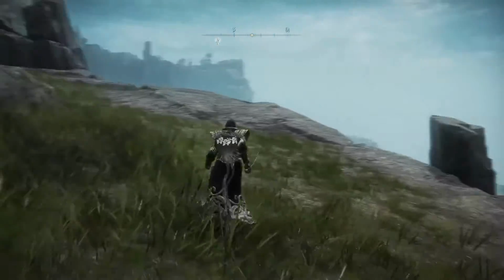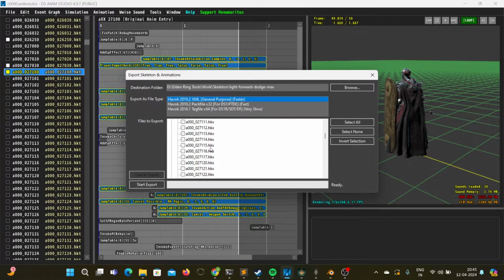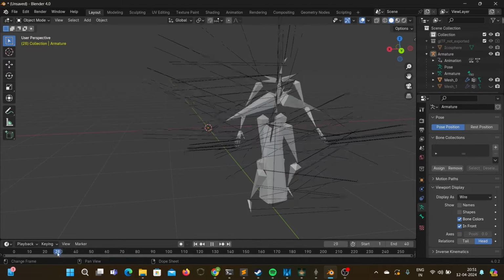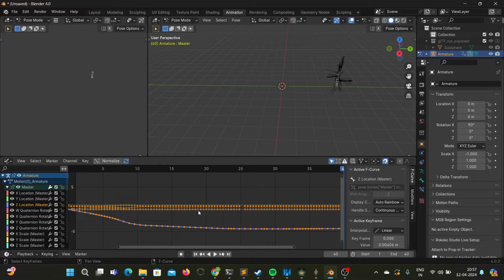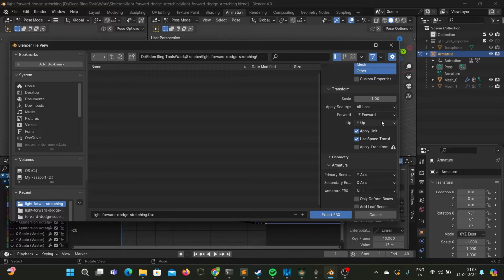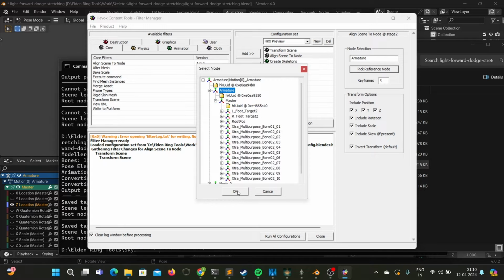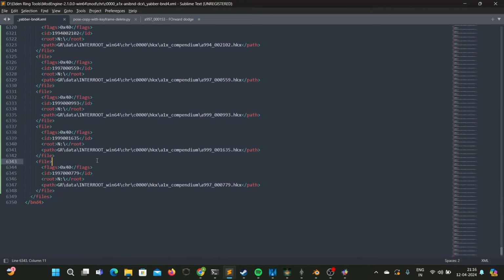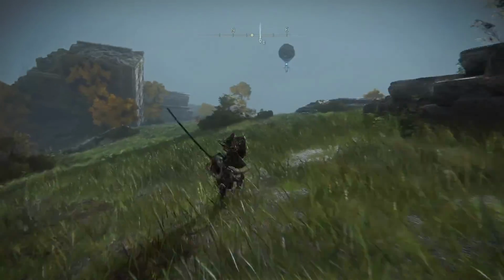Elden Ring Animation Edit Workflow with Blender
This video demonstrates how you can import Elden Ring animations into Blender, edit them, and re-import the edited version back into Elden Ring. This is demonstrated without having to use 3D Studio Max, thus allowing use of (mostly) free and open source tools to complete this workflow.

IMPORTANT!!!
Read the following two important steps that are not mentioned in the video. For HavokToolset to work, go into its folder, locate hk_to_gltf.cmd and replace the following line:

spike_exec-NOTFOUND hk_to_gltf %*

with the following:

havok_toolset hk_to_gltf %*

Also, open the havok_toolset.config file, and edit the following line with the path to the Skeleton.hkx you had extracted using DSAS:

skeleton-path="D:\Elden Ring Tools\Work\Skeleton\spear-block-walk\Skeleton.hkx"

Havok Content Tools Configuration Template: Look for the HKO file in the ZIP

Souls Modding Discord: ?ServerName?